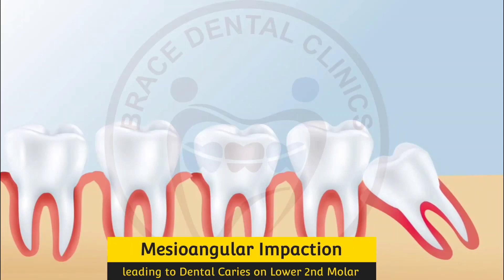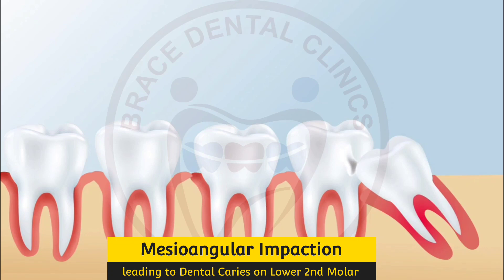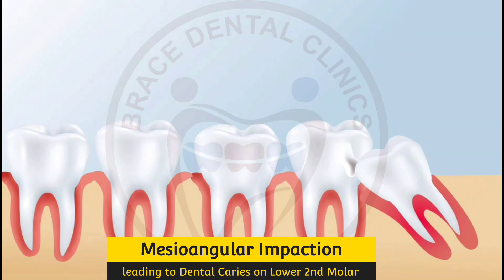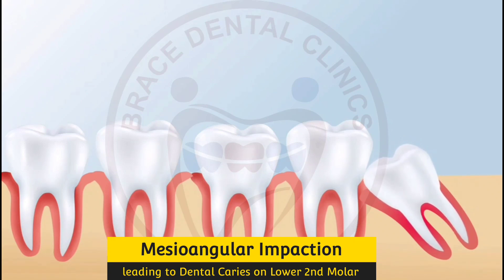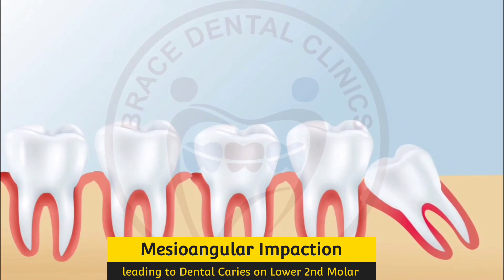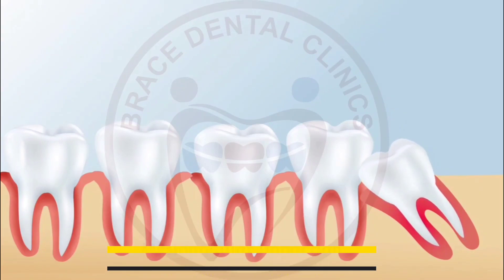Mesioangular Wisdom Tooth Impaction -- Brace Dental Clinics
Mesioangular impaction is a common type of third molar impaction. In this type of impaction, the tooth is angled towards the front of the mouth, with the top of the tooth pointing towards the second molar. As a result, the third molar can put pressure on the distal side of the second molar, leading to various complications. One of the most common complications is the development of dental caries, or cavities, on the distal side of the second molar.